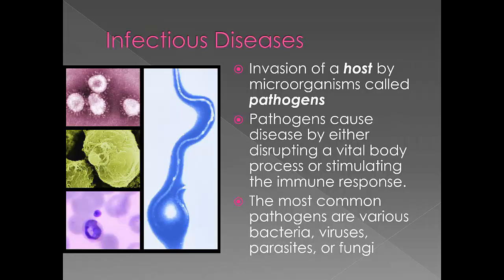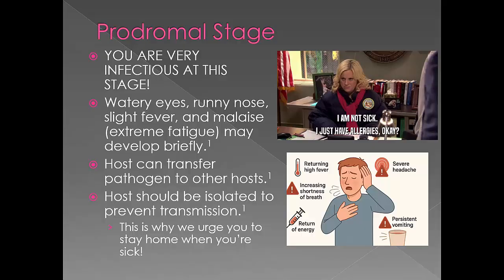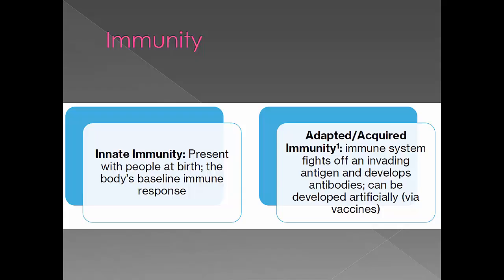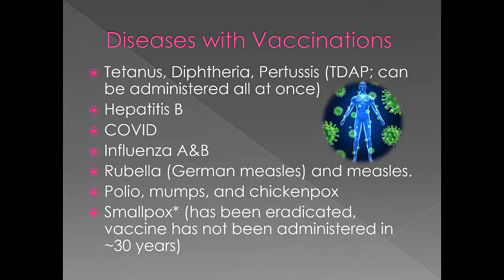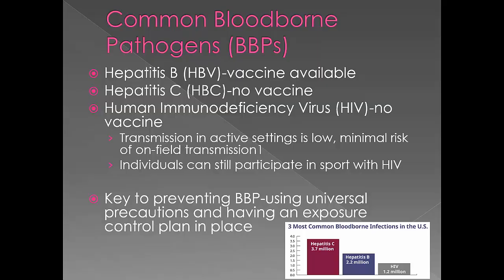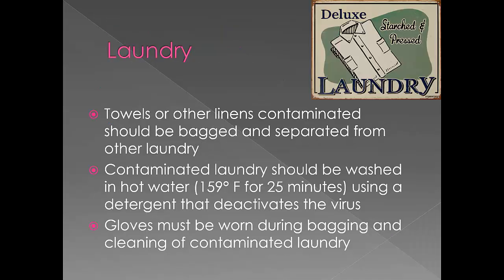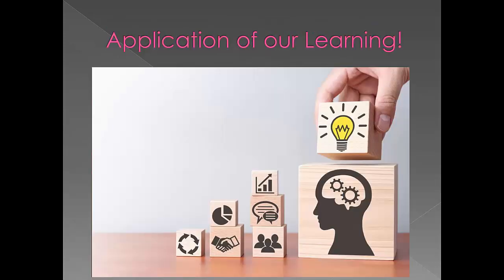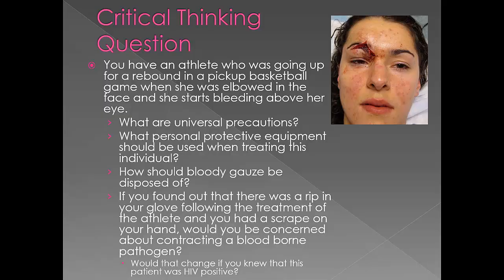Infectious Disease BBP and Universal Precautions